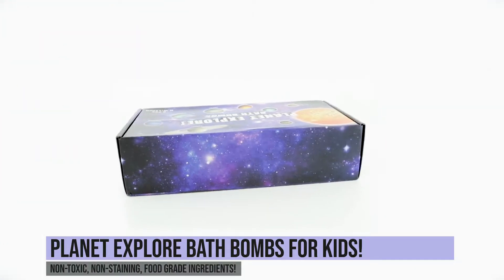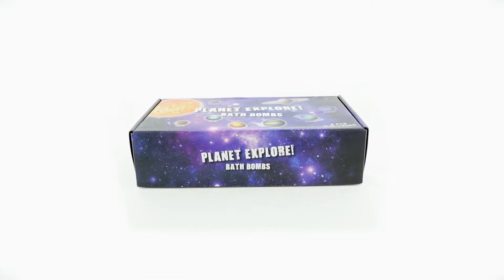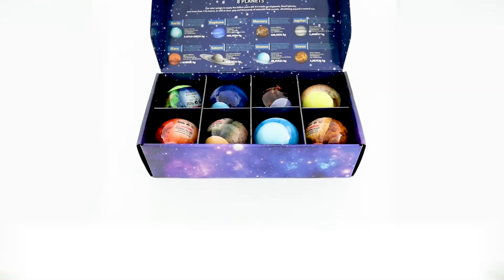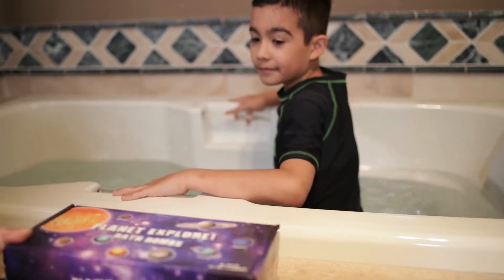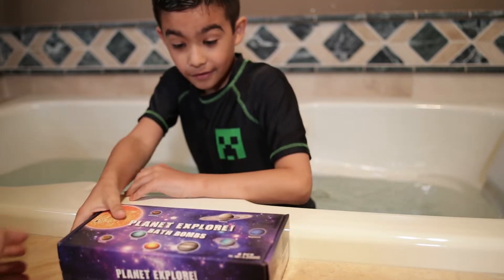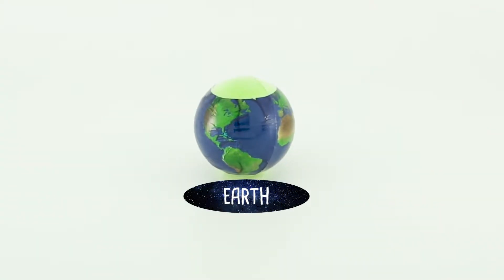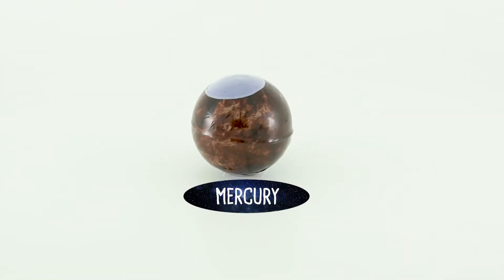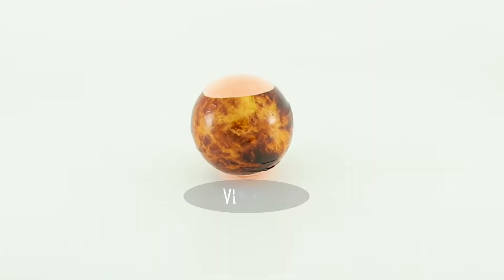Planet Explore Bath Bombs for Kids with Surprise Inside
COLLECT ALL 8 PLANETs: Each Bath Bombs Has a Unique Planet Toy Inside, Kids Can Collect All 8 Planets With one Kit, Mercury, Venus, Earth, Mars, Jupiter, Saturn, Uranus, Neptune
PERFECT GIFT FOR KIDS: Gift Packaged, Vivid Color, Pleasant Smell, Rich Foam, and with Addorable and Unique Little Planet Toys Inside, Can be a Perfect Gift for Kids 3-10 Years Old, for Goody Bags, Awards, Birthday Gift, Party Favor, Eastaer Hunt, Egg-collect etc.,
My intention for creating a channel is simple,I just want to help everyone who shop online via amazon to get quick explanation and simple demonstration
This wagon is foldable,easy to set up ,large storage compacity,nice design..
All videos are created by our photography teams ,all copywiting owned by me .
You could find the item by the brand in the video or I will share amazon links below sometimes:)
Link for you to purchase:
中国卖家可以联系wechat:Joycelynblessing08
这个主图视频价格1000RMB